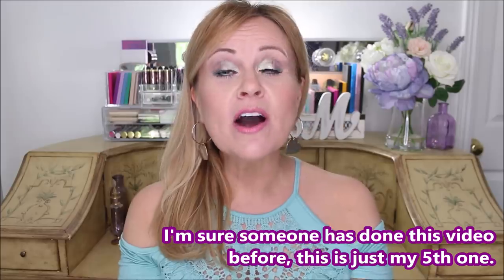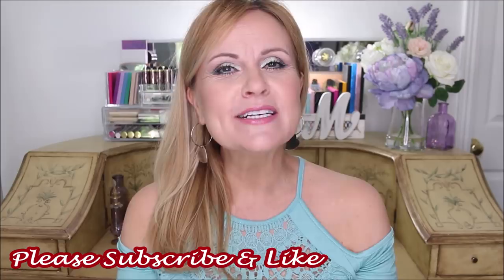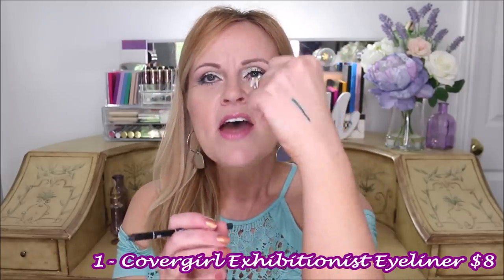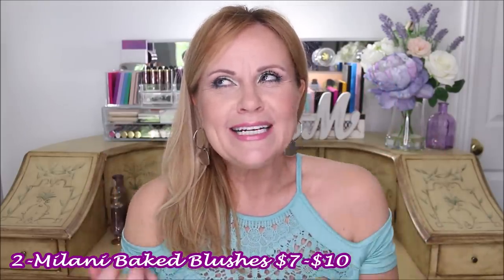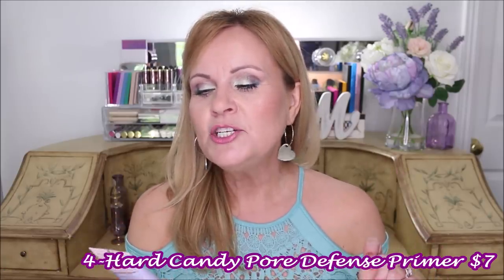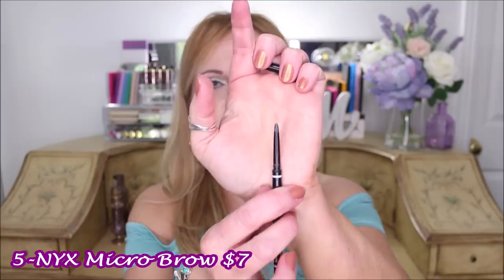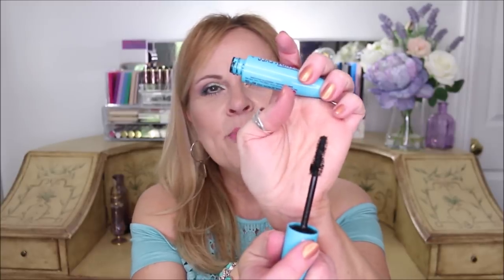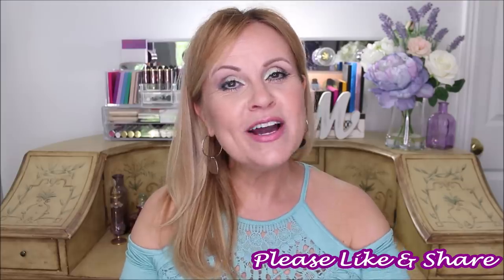10 Drugstore Makeup Products Under $10 From 10 Beauty Brands - Over 40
My 5th video of best drugstore makeup under $10 from ten different cosmetics brands for the over 40 beauty. Affordable makeup doesn't mean that you have to sacrifice quality.  So you get all the benefits of luxury makeup at a best drugstore makeup 2020 price! And at a time when best drugstore makeup 2020 prices keep creeping up higher and higher, isn't it great when we can almost call it downright cheap makeup! I hope you enjoy it! Big hugs & Luvs!

*My Top Today (Medium)
*My Earrings Today (discontinued SORRY!!)
I do like these too...
*My Nail Polish Color Meadow

*Products Mentioned:
Covergirl Exhibitionist Eyeliner in Emerald Metallic (worn)

Milani Baked Blush from Amazon
(Amazon) Berry Amore
(Ulta) Dolce Pink & Berry Amore (worn)
(Target) Sunset Passion & Petal Primavera
(Milani more colors)

ELF Multistick Cream Blush in Sparkling Rose
(Amazon) Glistening Peach
(ELF) All Colors

Hard Candy Pore Defense Primer (worn)

NYX Micro Brow in Ash Brown (worn)

Rimmel Volume On Demand Waterproof Mascara (Worn)

Wet N Wild Liquid Catsuit High Shine Lipstick
in Flirt Alert (worn) & Mauve On Over
Rebel Rose

Essence Pure Nude Highlight (worn)
Essence Pure Nude Spacelight

Flower Beauty Petal Pout Lipstick
in Autumn Rose, Dalia Desire, & Pink Dusk

LA Girl Holographic Lip Topper in Magical & Flashing Opal

*Makeup Worn: (see above)
Almay Skin Perfect Foundation in Cool Nude
Milani Highlighter Duo in Supercharged
Colourpop Nude Mood Palette
Juvia's Place Nubian 3 Coral Palette